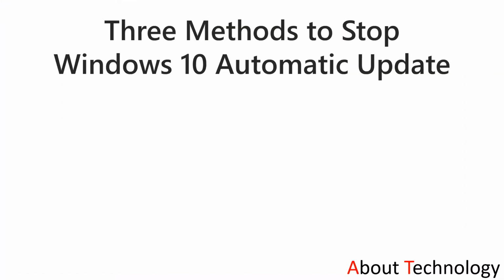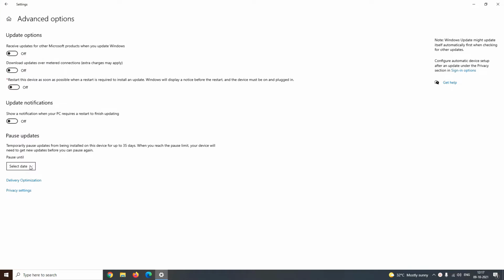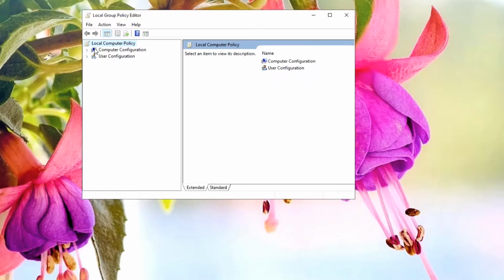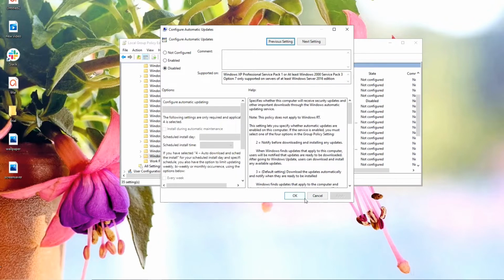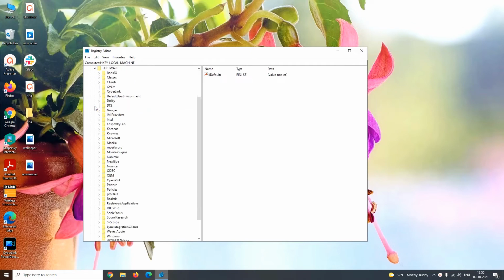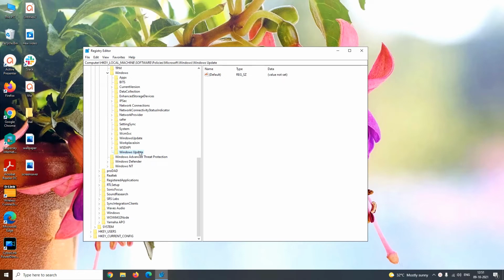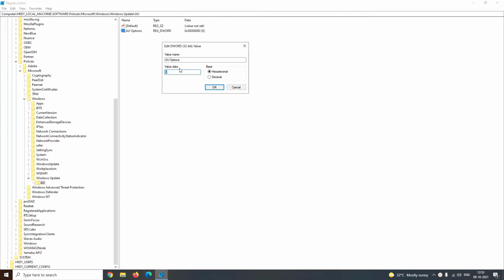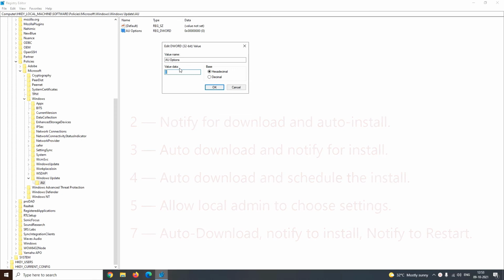How to Stop Update in Windows 10?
In this video tutorial I will be explaining three methods to stop Windows 10 automatic update. Automatic update might risk your computer as the update might carry some bug that may diminish your experience.